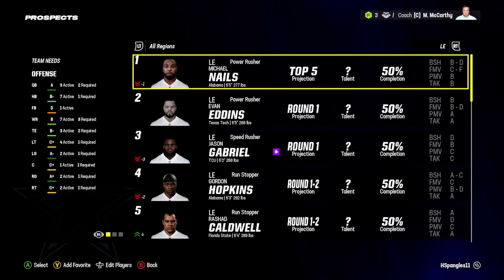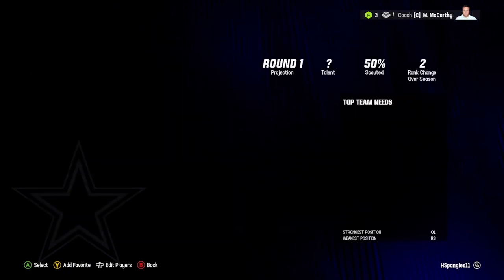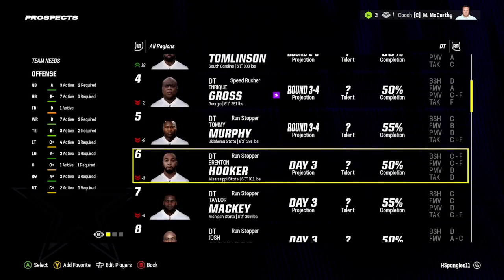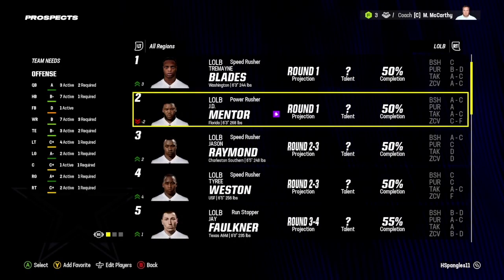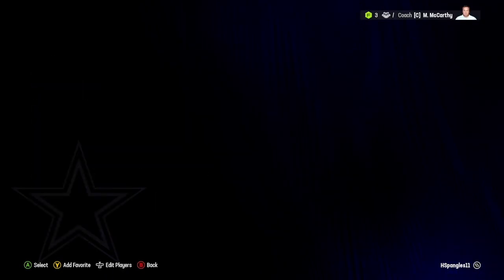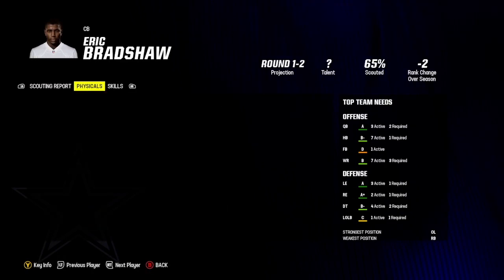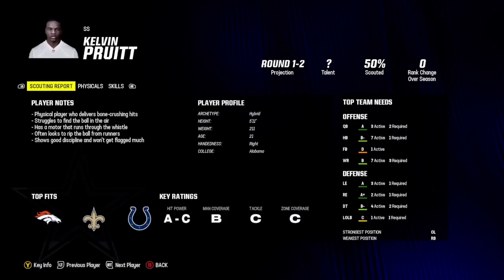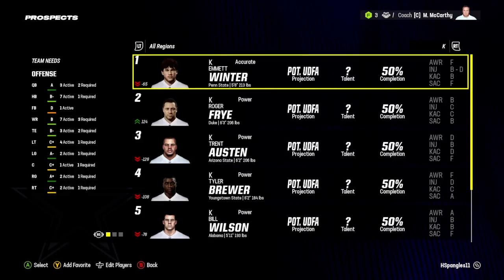MADDEN 24 DRAFT GUIDE!!!(defense edition)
Today I show you how to properly draft talent in Madden 24!